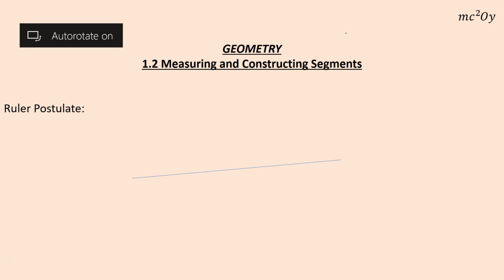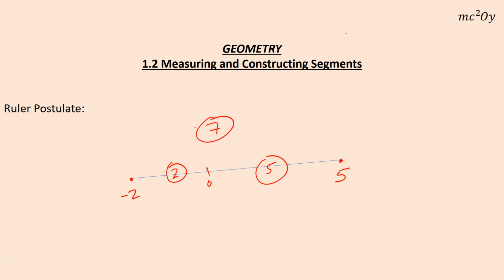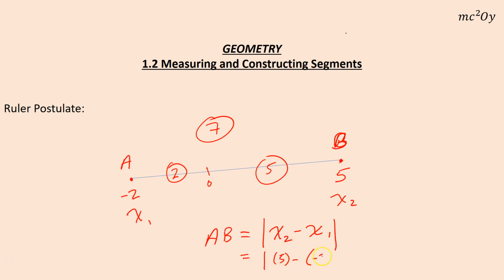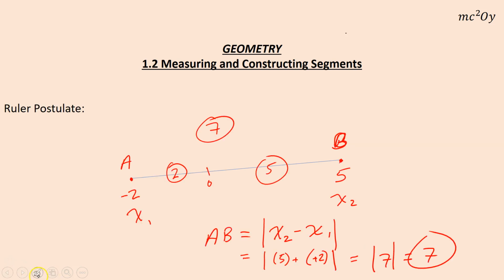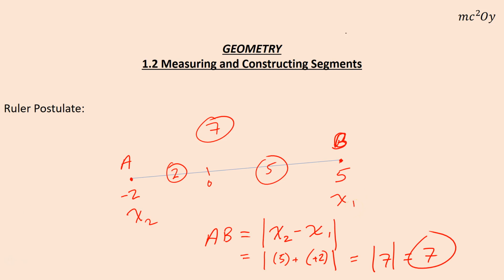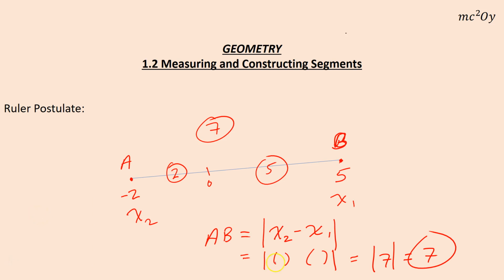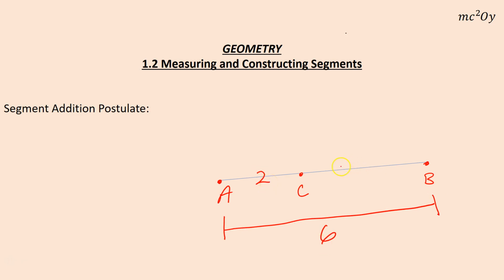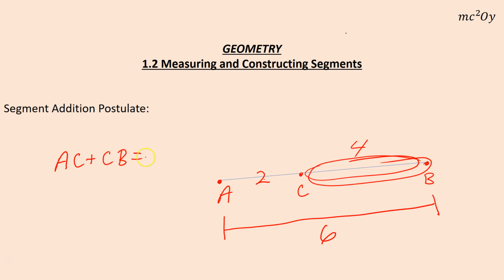G1.2, Measuring and Constructing Segment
0:00  Ruler Postulate
2:21 Segment Addition Postulate